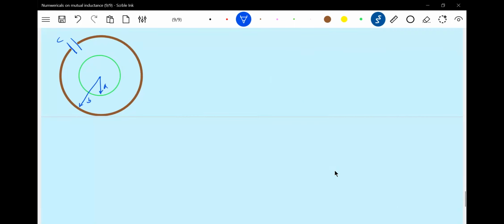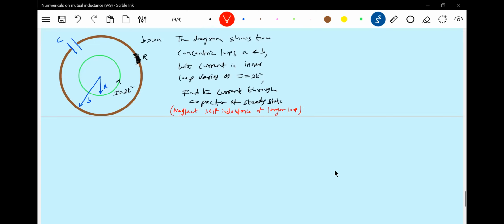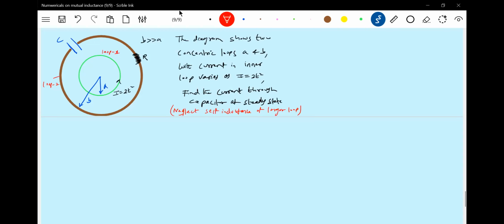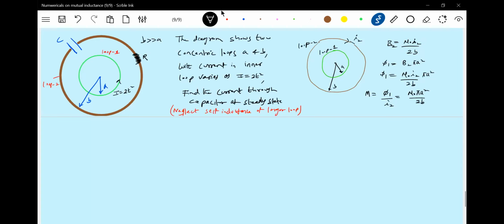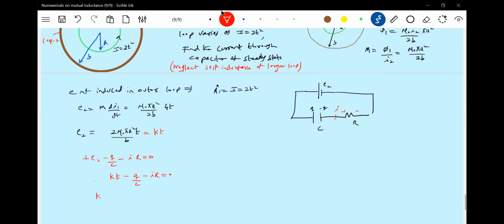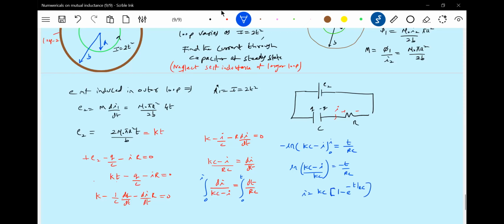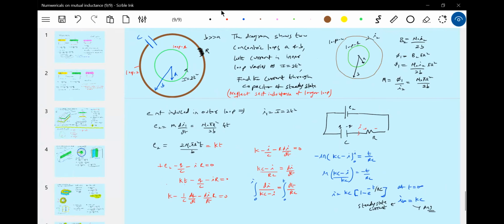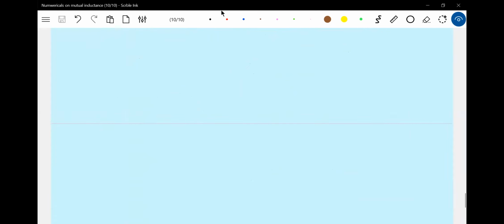jeeadvancedphysics 36) mutual inductance between solenoid & loop with rc circuit